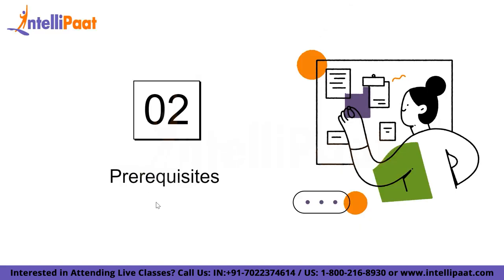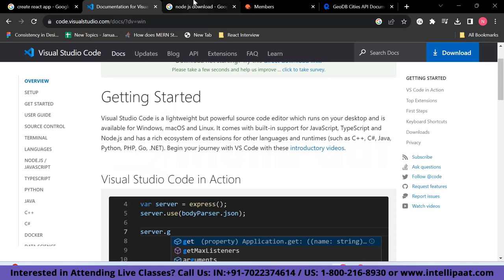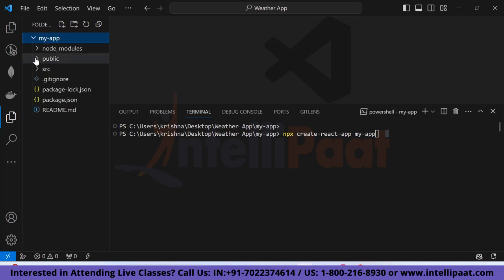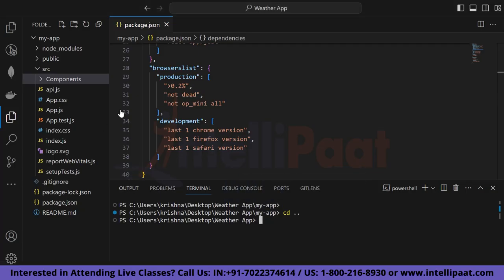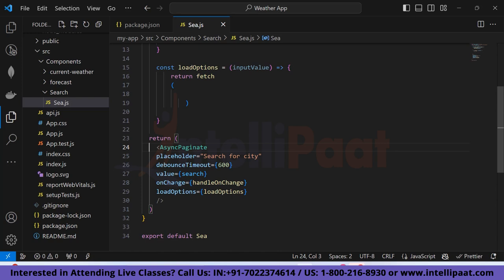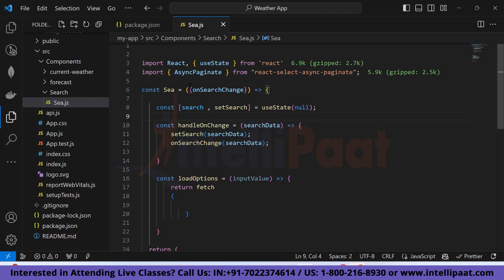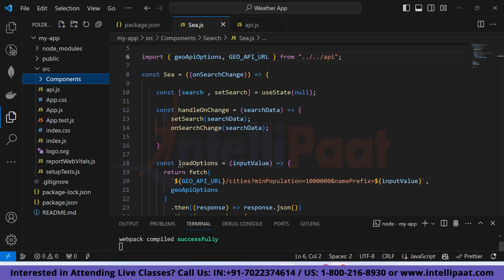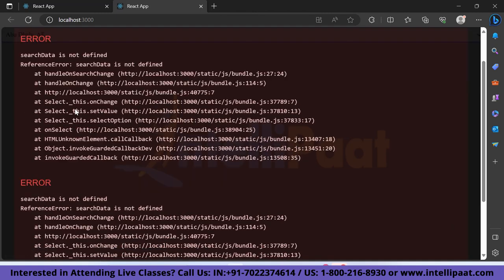React Weather App | Build a Weather App Using React JS | React Tutorial For Beginners | Intellipaat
In this video on React Weather App, you will learn how to build a weather forecasting application using React JS. This React tutorial for beginners will help you understand how a simple weather app can be built using React JS from scratch.

🔵 Through this video on React Weather App, we are going to cover:
00:00 - Introduction
01:05 - Introduction to React Weather App
02:05 - Prerequisites
02:29 - Features of Weather App
03:46 - Build a Weather App Using React JS

✅ What is the purpose of a Weather App?
A weather app will keep users updated with real-time weather information, forecasts, and other weather-related data, allowing them to make more informed decisions about their daily activities.

✅ What is a React Weather App?
A React Weather App is a basic weather application built using React JS that displays a weather forecast for the user's selected location.

React is a free and open-source front-end JavaScript toolkit for creating component-based user interfaces. Meta and a community of individual developers and companies support it. With frameworks such as Next, React may be used to create single-page, mobile, or server-rendered applications.js

🔵 Intellipaat Edge
1. 24*7 Lifetime Access & Support
2. Flexible Class Schedule
3. Job Assistance
4. Mentors with +14 yrs
5. Industry-Oriented Courseware
6. Life time free Course Upgrade